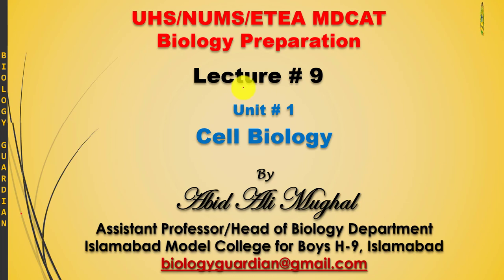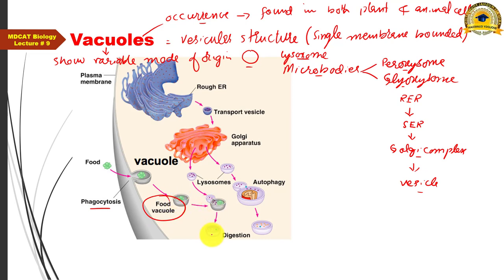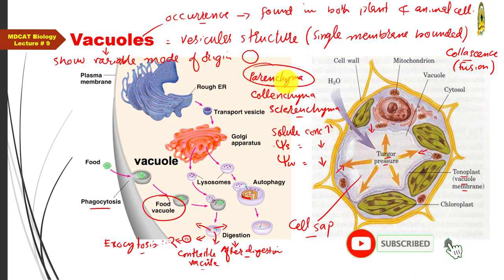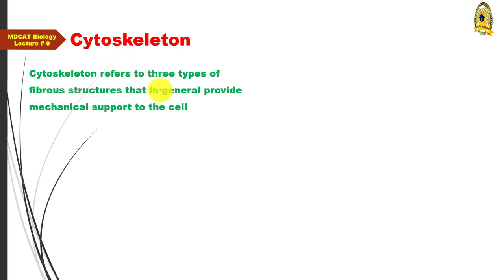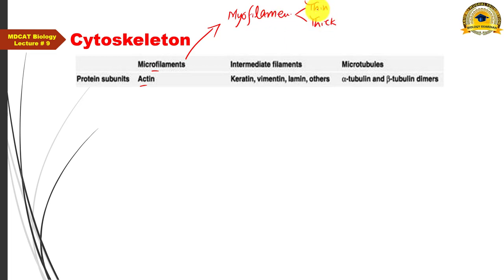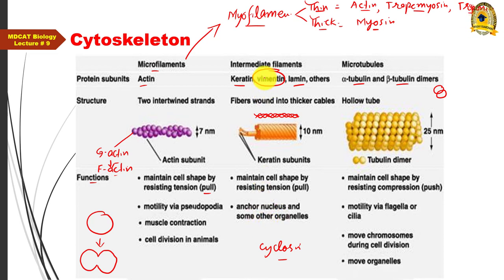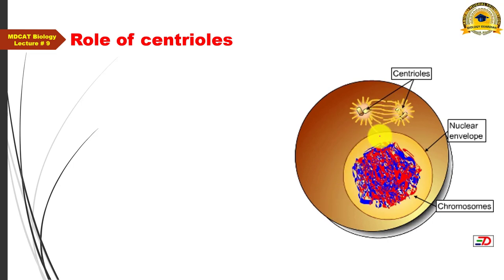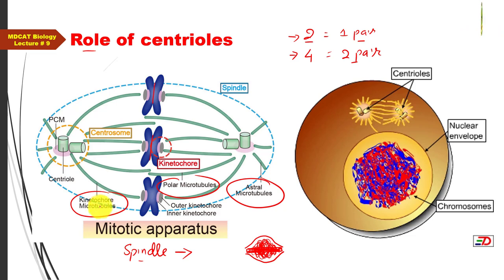Lecture # 9 MDCAT Biology Prep for UHS | NUMS | ETEA | NTS | State Entry Test | by Abid Ali Mughal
This is lecture No. 9 of UHS | NUMS | ETEA | NTS | State Entry Test MDCAT Biology preparation in which following topics are covered
1- Structures and functions of cell organelles
    (i) Vacuoles
    (ii) Cytoskeleton
(a) Microfilaments
(b) Microtubules
    (iii) Centrioles

This lecture is actually a recording of an online class with MDCAT students in "Siddeeq Public School" 6th Road  Rawalpindi.

For practice MCQs assignment click the web link given below.

If it dies not work copy it and past it in your browser's address bar and press enter.

Thank you for taking interest. Do not hesitate to ask any question regarding these MCQs. Your suggestion for improvement and your feedback about these MCQs will be highly appreciated.